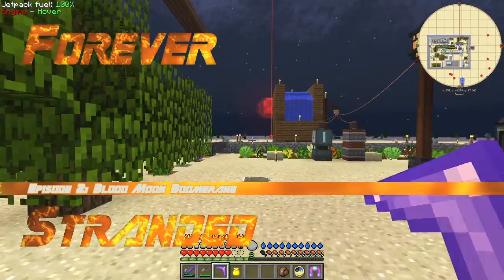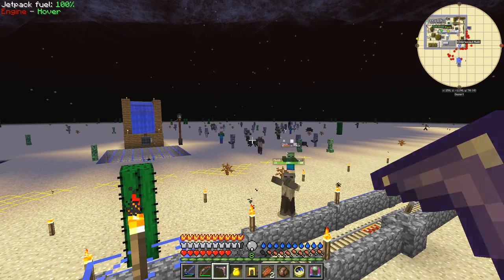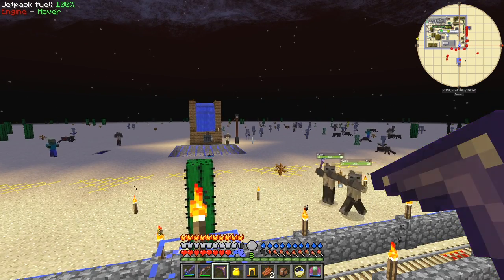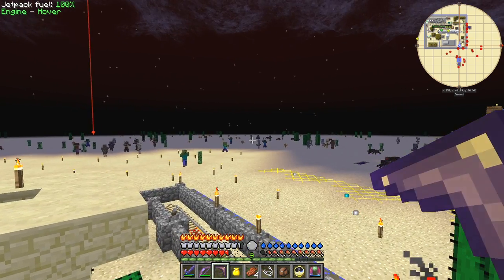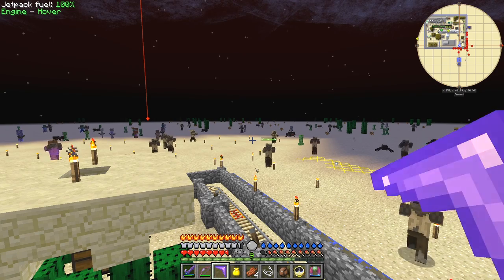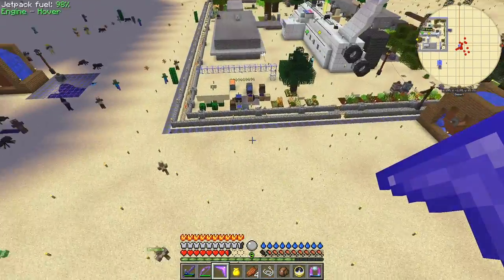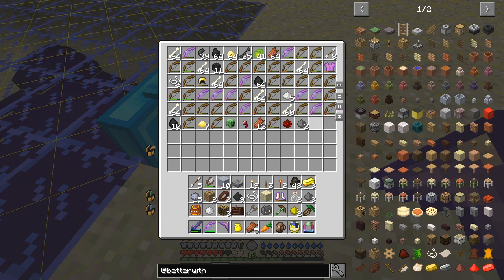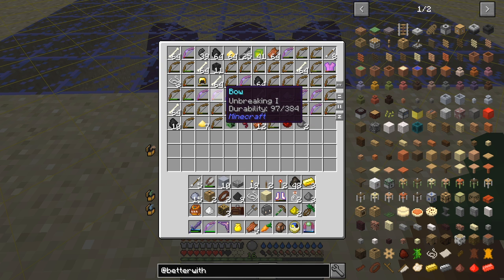Forever Stranded #02 - Blood Moon Boomerang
In this episode we see how effective the enchanted Boomerang is during a Blood Moon.

This video is the my second episode of Forever Stranded, a series of the Mod Pack by GWSheridan. I'm not a builder but like developing processes that are minimalistic.

If you want to see the mod pack from the beginning then check out Mech-LSD's playlist is

source = "${source}"
AudioDub(V, audio)
return last

    sx = 460
    sx = 70
    sy = 574
    sy = 460
    font="Copasetic NF"
    font="Gin Rai Italic"
    font_size=45
    fadein_frames = 0
    fadeout_frames = 90
    align = 5
    title_frames = 150

    last++ending

    ConvertToYV12(interlaced=false)
    tweak(bright=10)

BlankClip(width=1280, height=720)

The clips are joined with this script:
Import("D:\dxtory\foreverstranded\common.avs")
Import("D:\dxtory\foreverstranded\foreverstranded-0009.avi.avs")
MakeVideo("Episode 2: Blood Moon Boomerang")